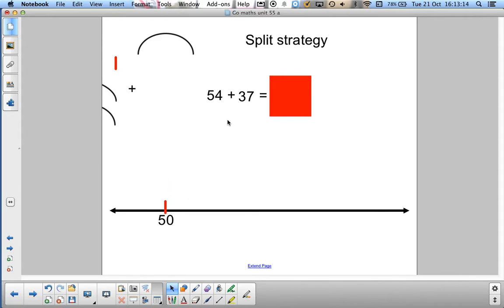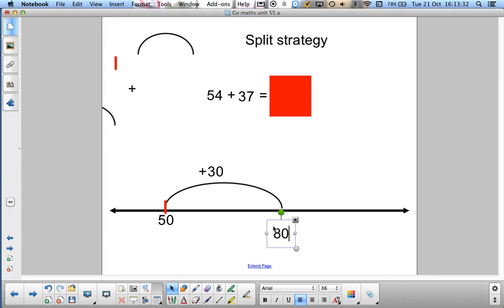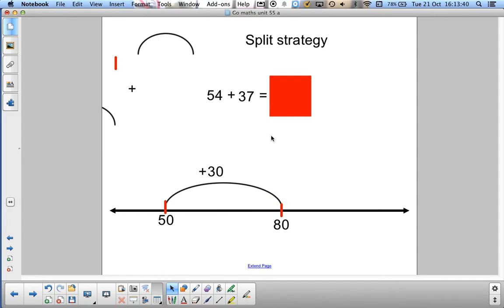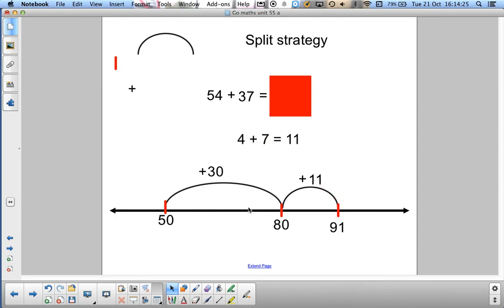Split Strategy for addition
A quick demonstration on how to add 2 two-digit numbers using a number line.